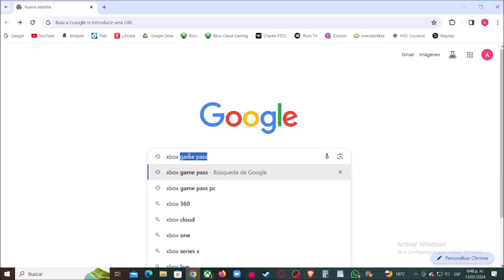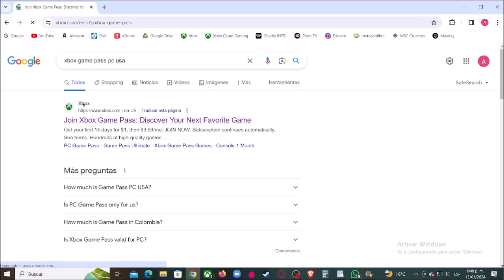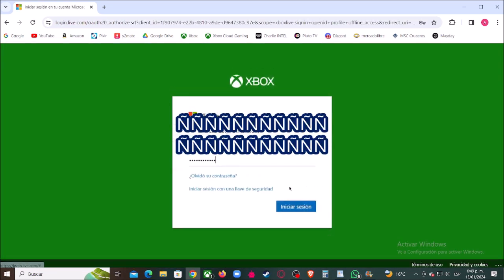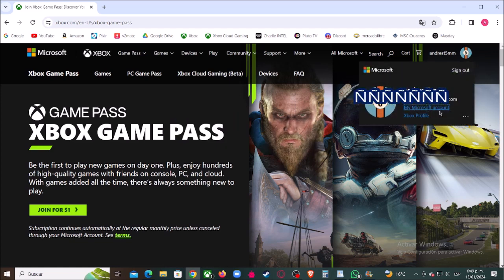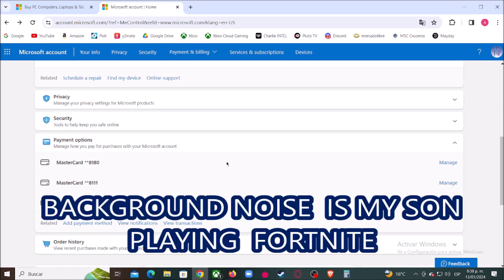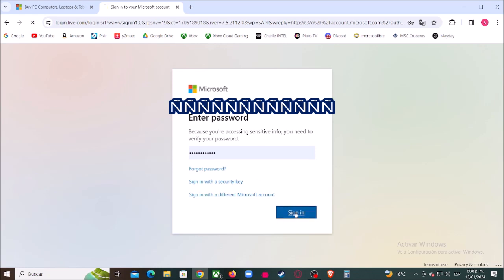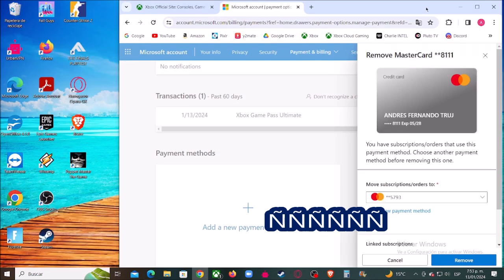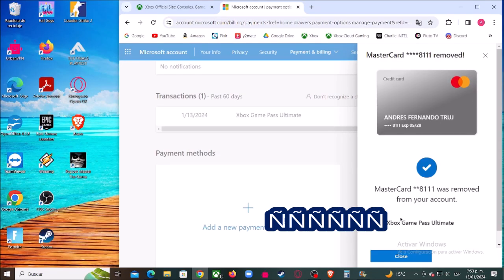How to Remove Credit Card from Xbox Game Pass PC (UPDATED)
In this video I show how to remove your credit card from the supscription xbox game pass pc